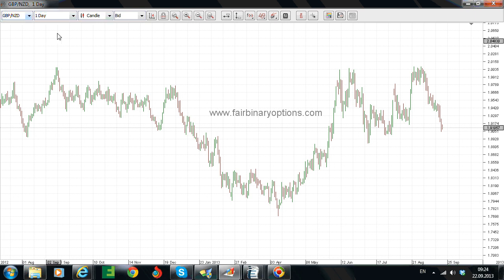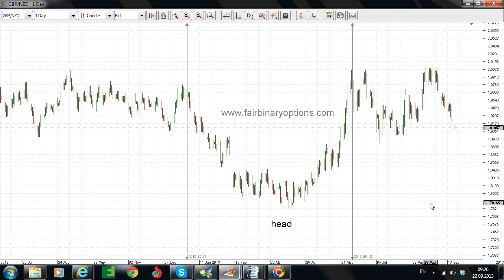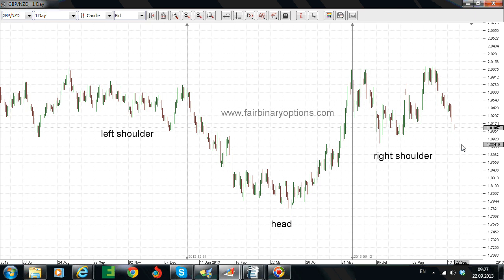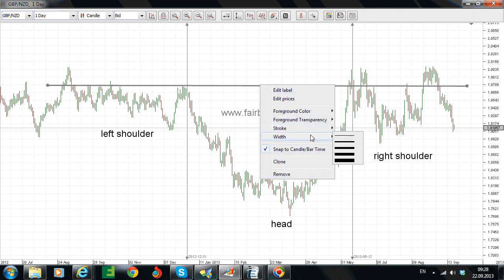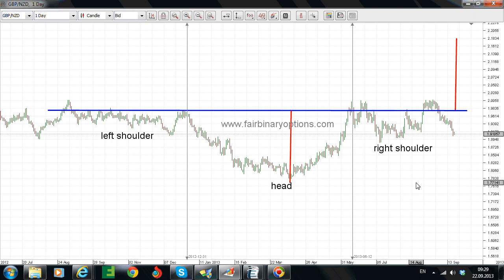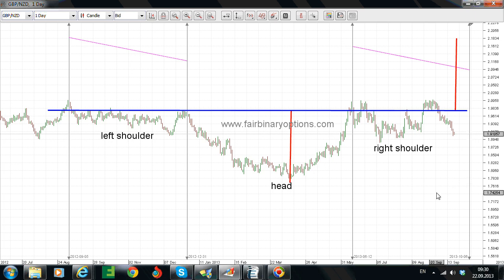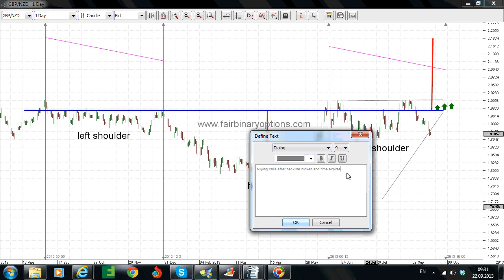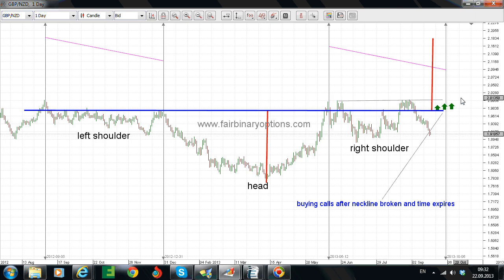Binary Options Head and Shoulders Strategy | Binary Options Trading Strategies